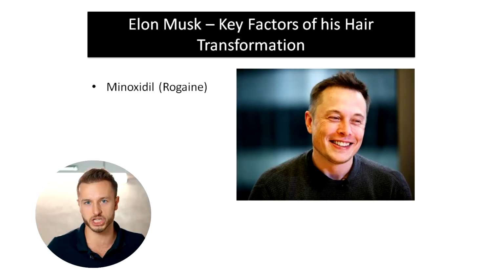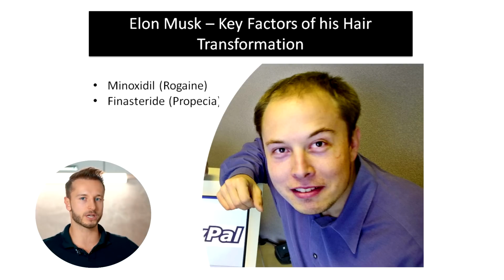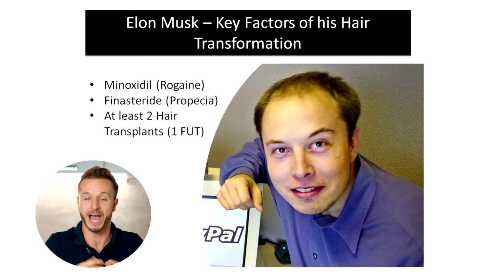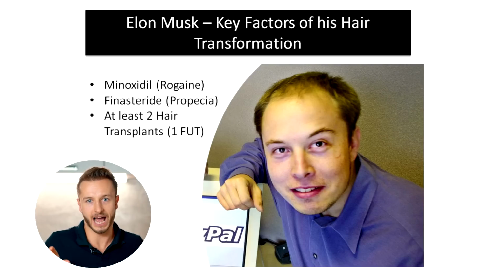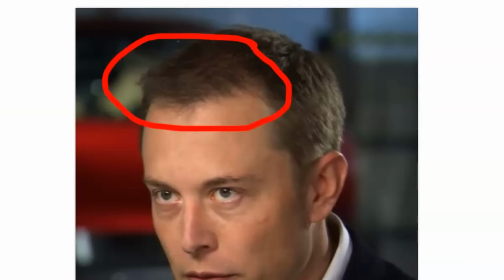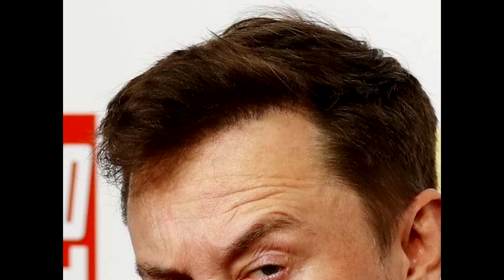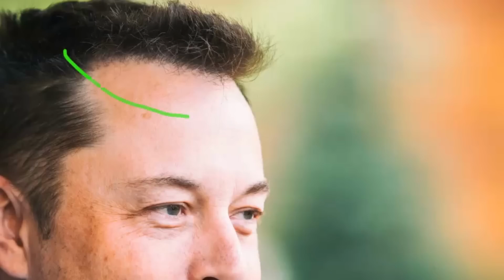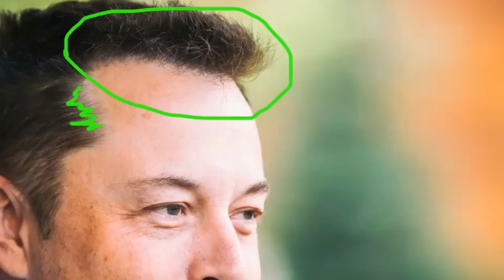How Elon Musk Got His Hair BACK!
Elon Musk and his hair transplant(s)!

Read the whole blog post on mattdominance.com